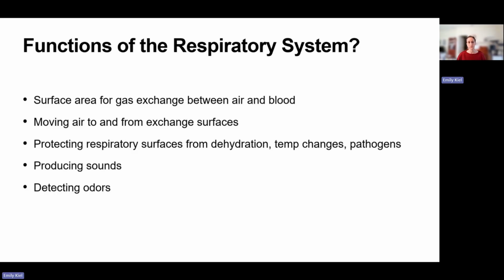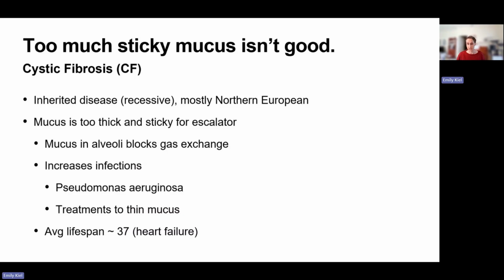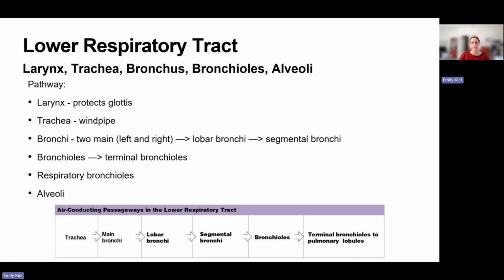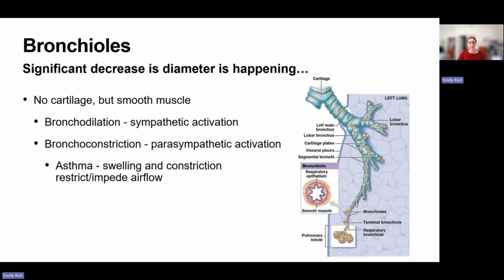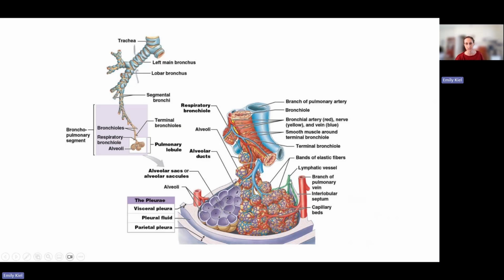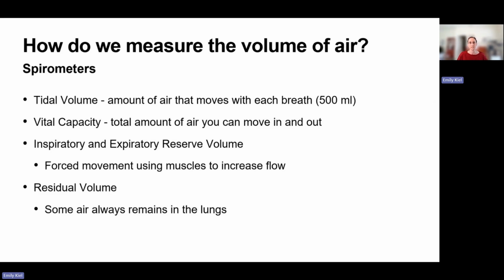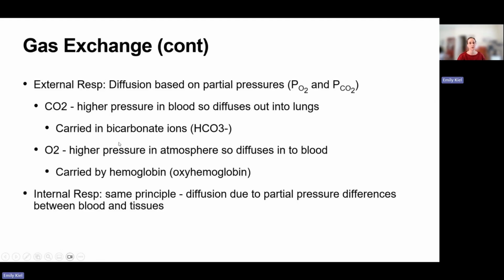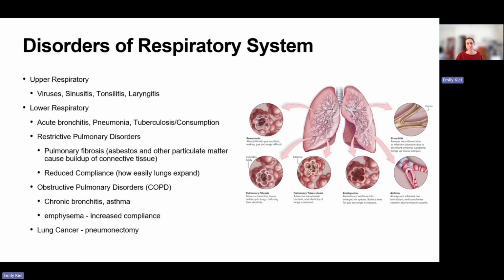Respiratory System - Chapter 21 (AP2)